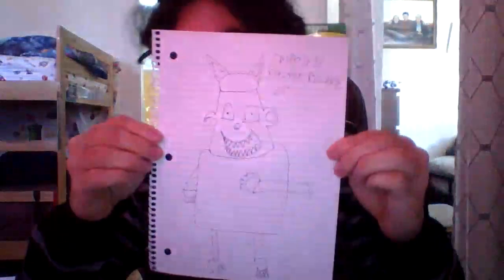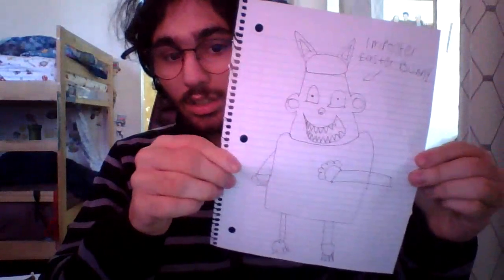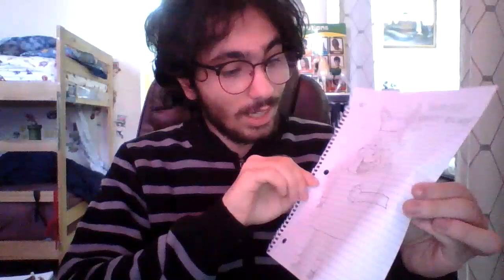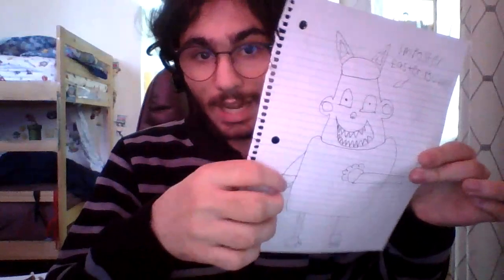Drawing Review: The Imposter Easter Bunny Drawing.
Tried my best to draw the evil eater bunny hopefully this video will turn out great thanks for tuning and watching see you soon bye. The Christian 1547 Guy singing off.